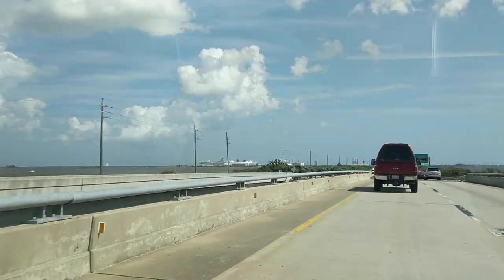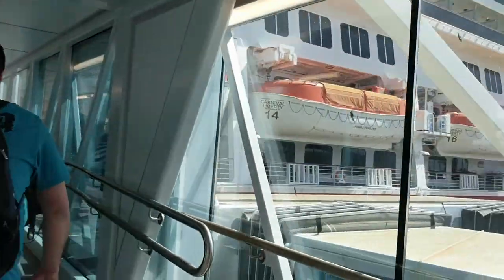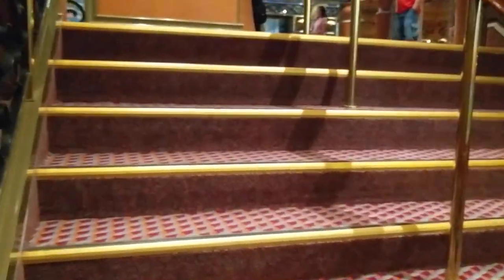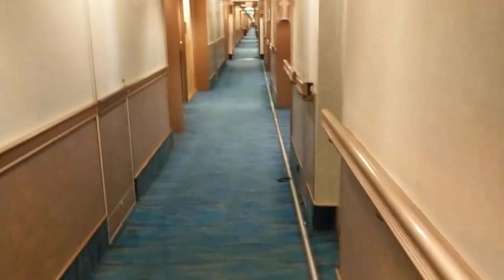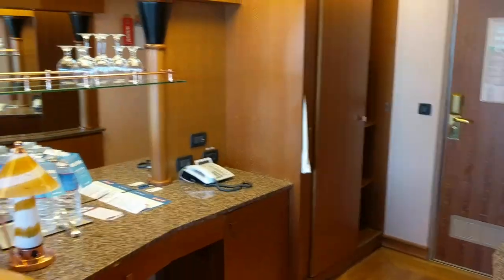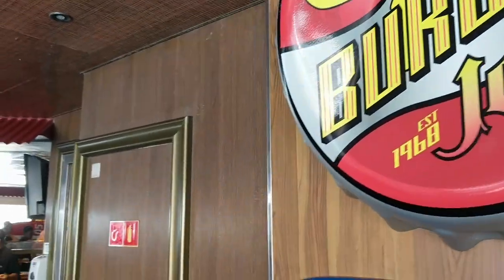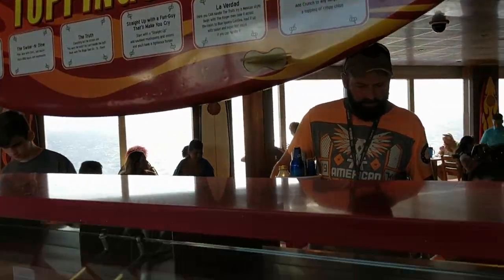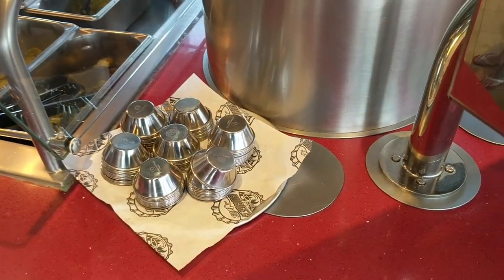Lauren Cruises on the Carnival Liberty... Boarding, Cabin & Guys Burgers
Welcome to the (real) first episode of Lauren of All Trades! In this episode... Lauren boards the Carnival Liberty in Port Canaveral, checks out her grand suite (7289), and enjoys a burger that's (sort of) handcrafted by Guy Fieri.